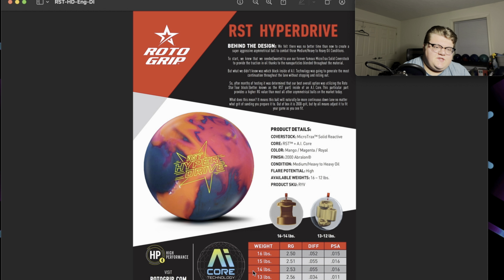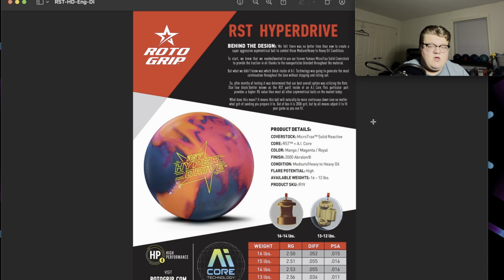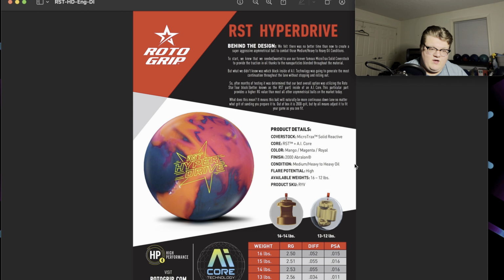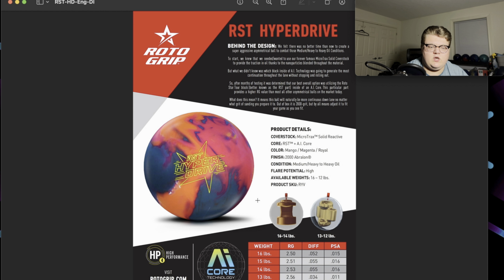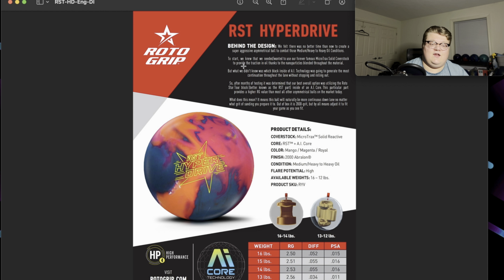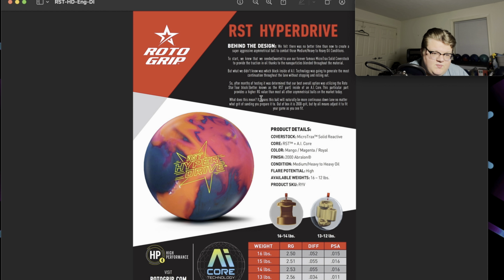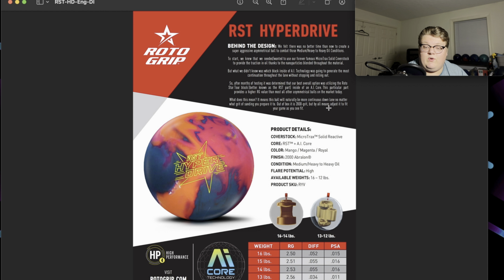Roto Grip RST Hyperdrive | New Gem Replacement? | OSIMANews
Keegan overviews an overseas ball that may come stateside.